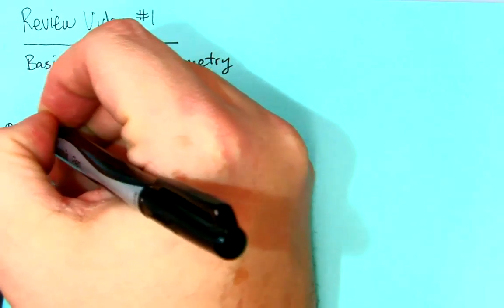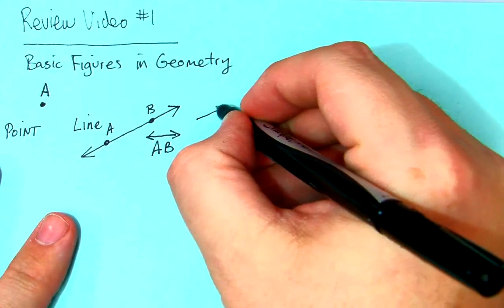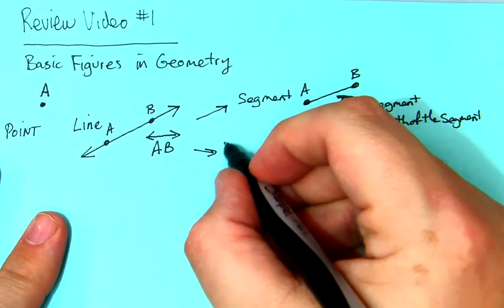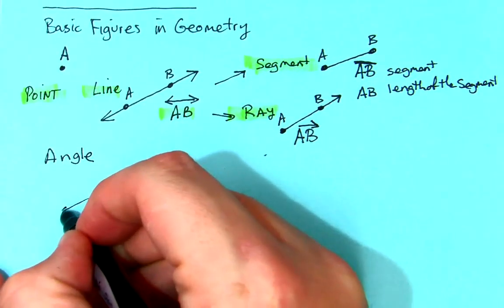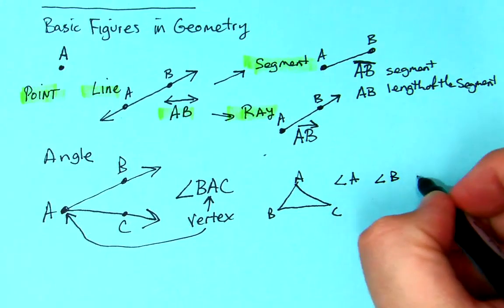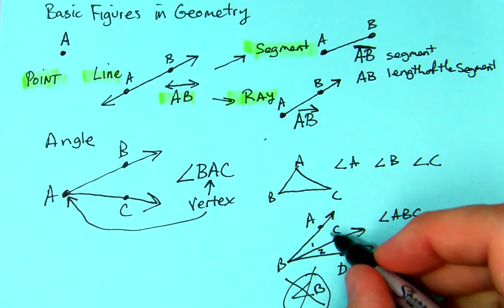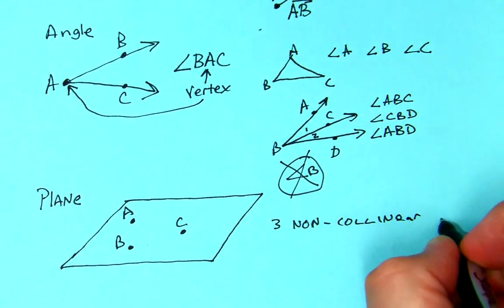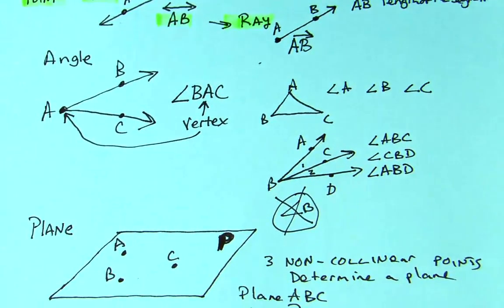geo review 1